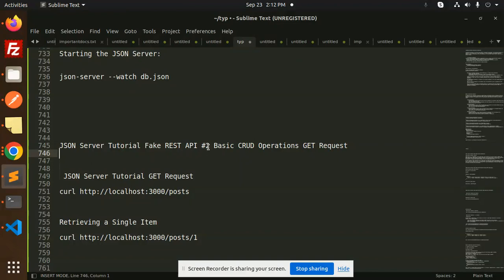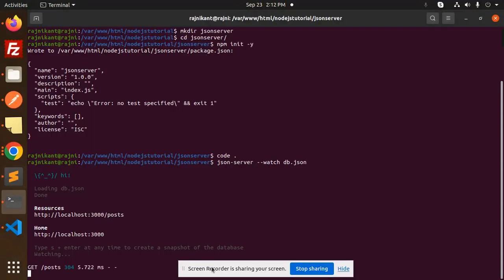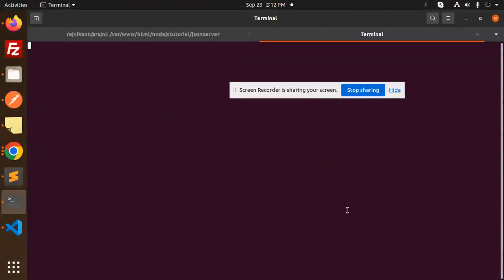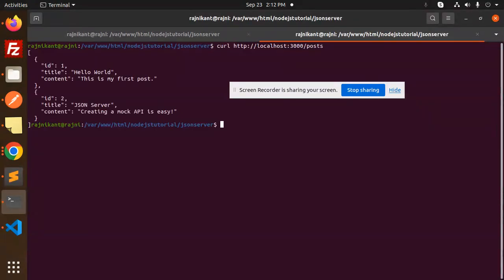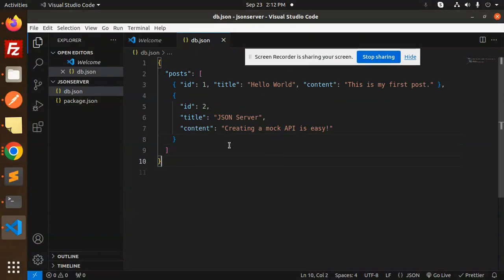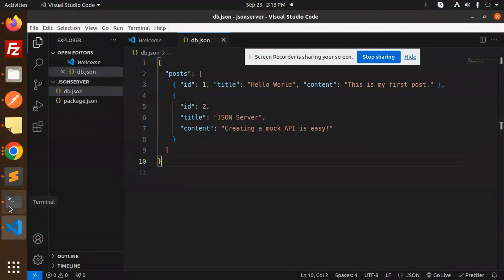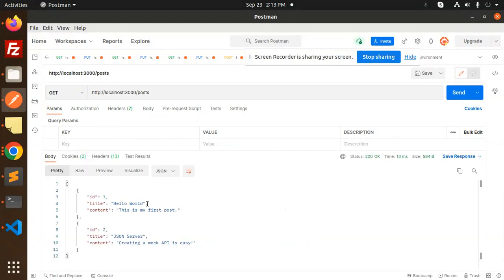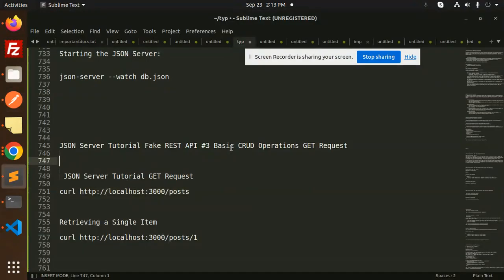JSON Server Tutorial Fake REST API #3 Basic CRUD Operations GET Request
Basic CRUD Operations GET Request
JSON Server is a lightweight, open-source tool that allows you to quickly create a RESTful API with CRUD (Create, Read, Update, Delete) operations for your data using a JSON file as a database. It's a handy tool for front-end developers, testers, and anyone who needs a simple API for prototyping or mocking data without setting up a full-fledged backend server.

In this tutorial, we'll introduce you to JSON Server and guide you through the process of setting it up, creating a JSON file to act as your database, and performing basic CRUD operations on your data. By the end of this tutorial, you should have a good understanding of how to use JSON Server to create a mock API for your projects

How to create a Fake REST API with JSON-Server
Is JSON server a REST API?
Create A REST API With JSON Server
How to Set Up & Deploy Fake REST API Server Using JSON-Server
creating fake REST API with json-server
Create a Fake REST API with JSON-Server
How to Fake or Mock REST API with JSON-Server
How to create Fake REST API for testing and mocking using JSON-Server
Build a Mock REST API in Seconds with JSON Server
Json server tutorial make fake rest api
Create Mock REST APIs

Nest